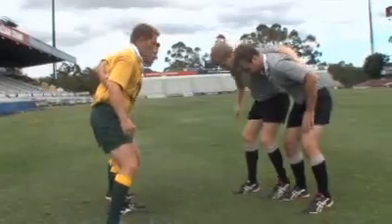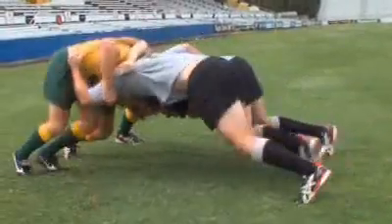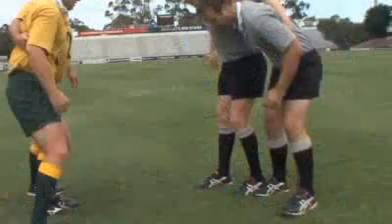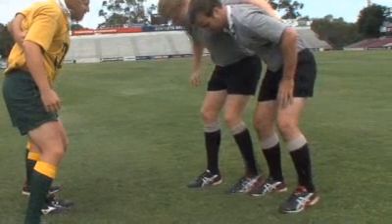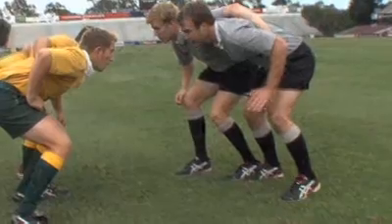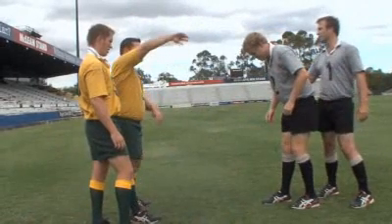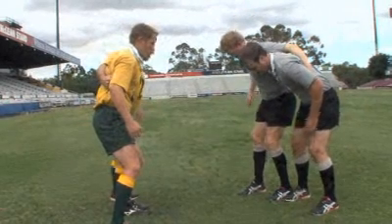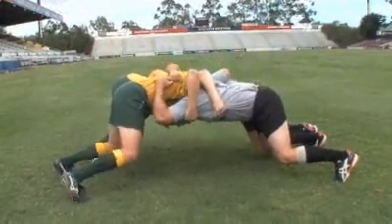scrum 1y2 vs 3y2